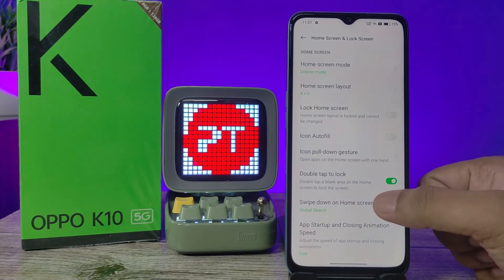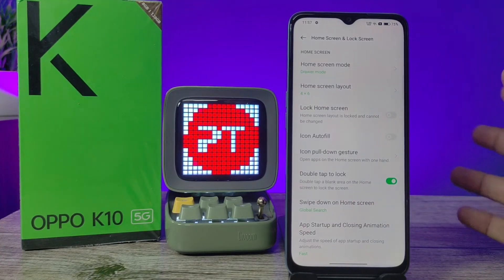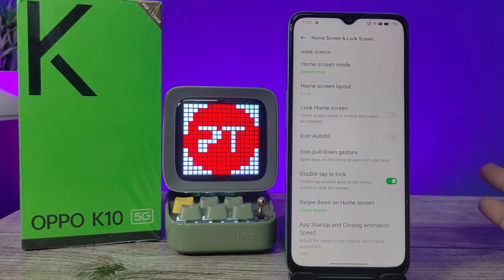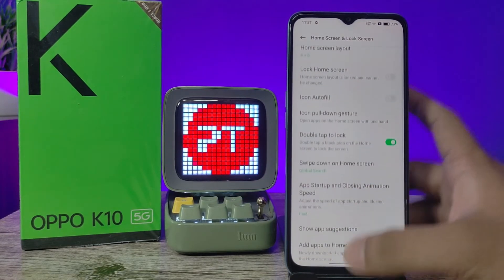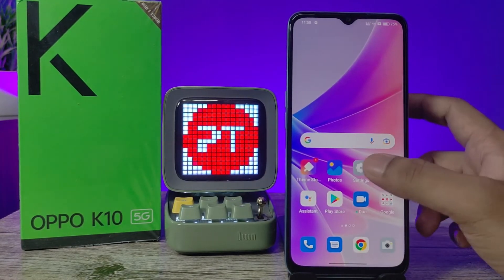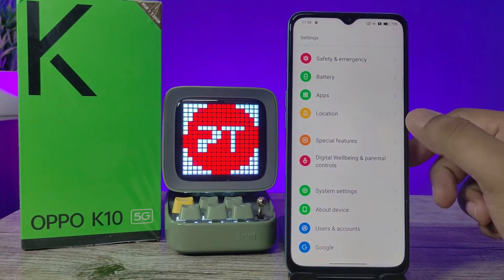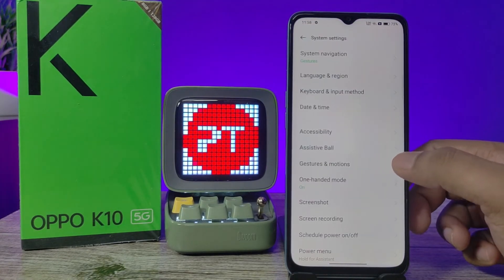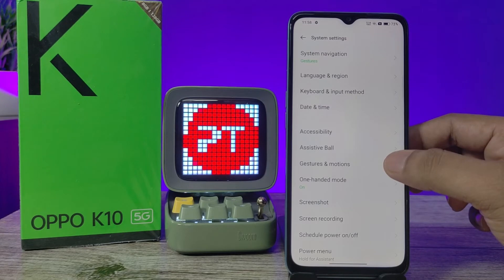How to enable Double tap to Lock Screen and Double Tap to Wake Screen in OPPO K10 5G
Hey Friends  ! Checkout this new video of How to enable Double tap to Lock Screen and Double Tap to Wake Screen in OPPO K10 5G